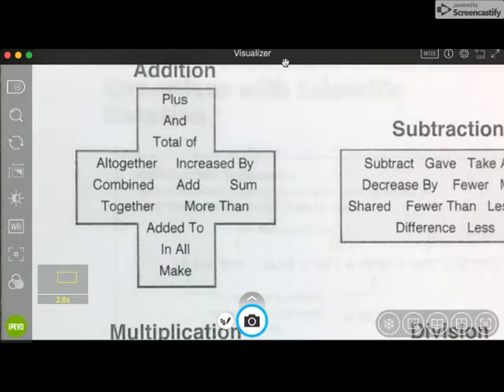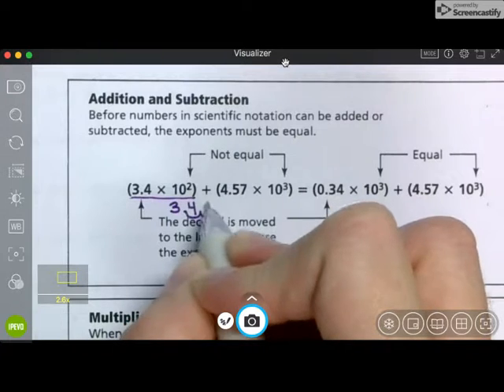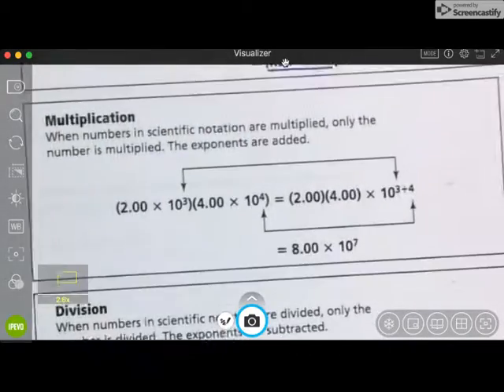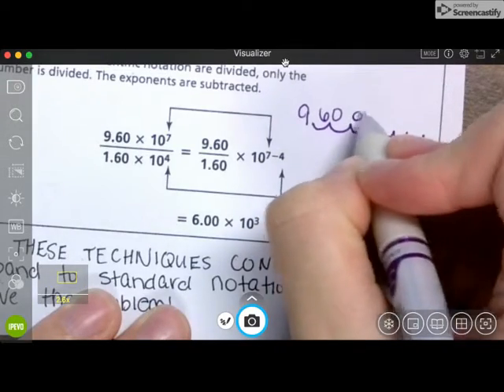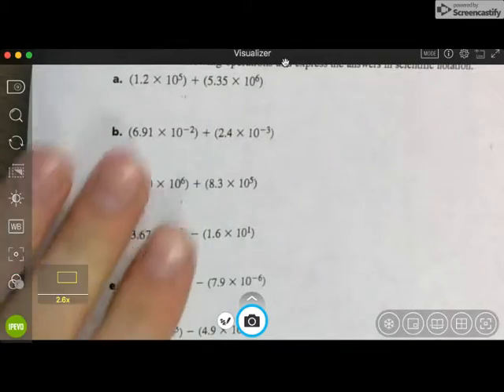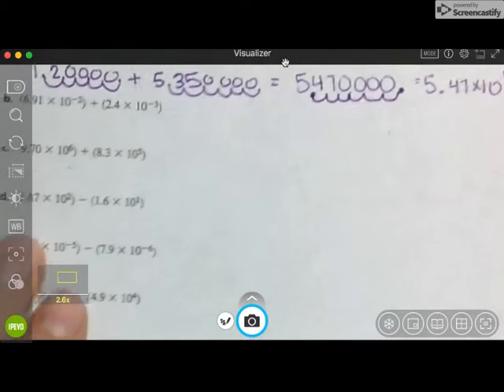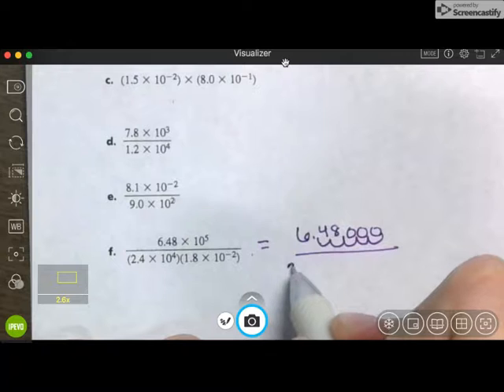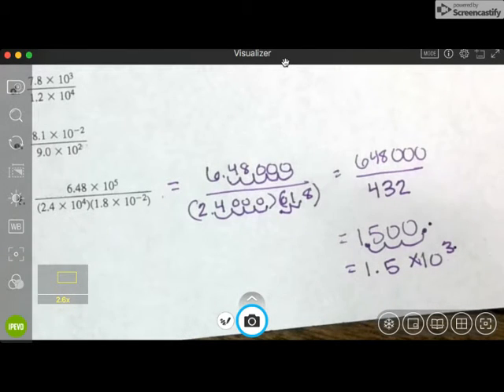Sep 13, 2019 8:37 AM